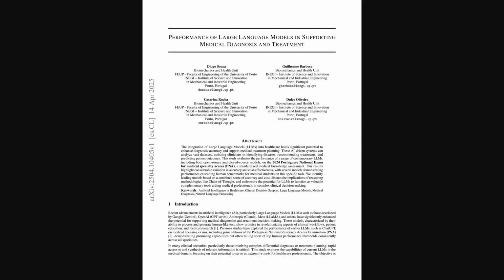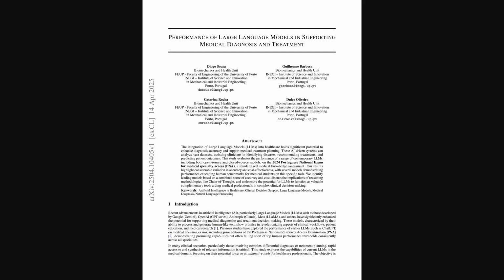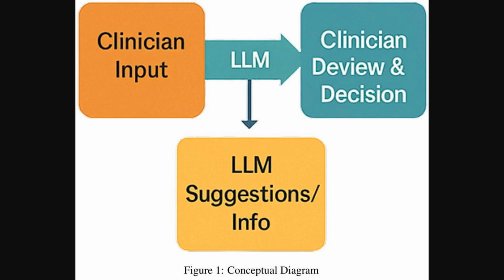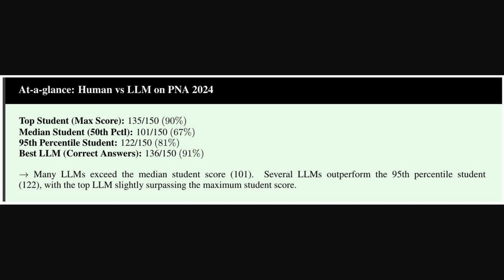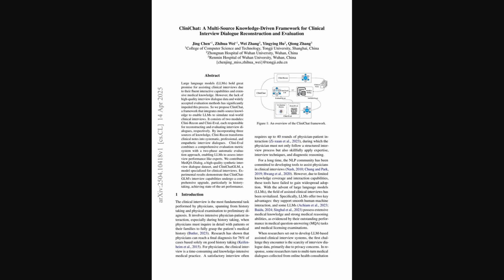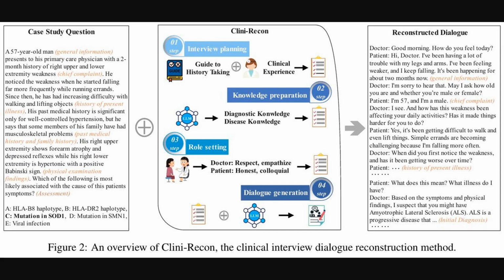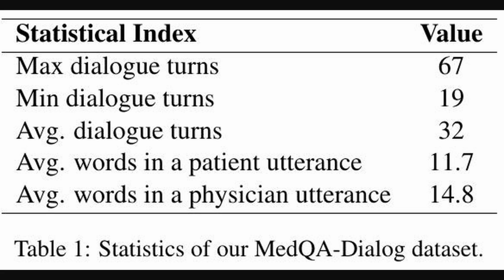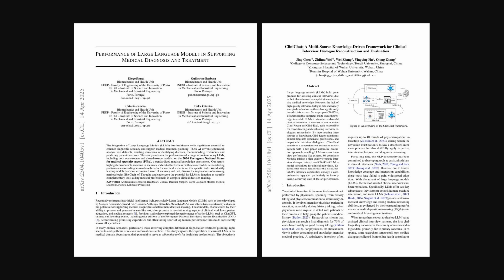Pathology AI Research Roundup, April 15, 2025: LLMs for Medical Diagnosis & Clinical Interviews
In this episode of the Histopathology Research Roundup, host Alex explores two cutting-edge papers on how large language models are transforming clinical decision-making:

Performance of Large Language Models in Supporting Medical Diagnosis and Treatment
Diogo Sousa et al. evaluate how various LLMs perform on standardized medical knowledge tests, finding several models outperform human medical students.
CliniChat: A Multi-Source Knowledge-Driven Framework for Clinical Interview Dialogue Reconstruction and Evaluation
Jing Chen et al. introduce a framework for generating and evaluating clinical interview dialogues using LLMs, creating more realistic training data for medical AI.

Join us as we explore how AI is advancing in medical knowledge application and clinical interactions, moving beyond pattern recognition toward intelligent clinical support tools.